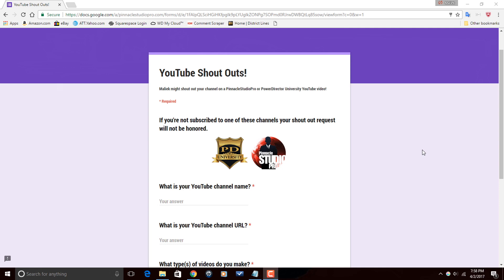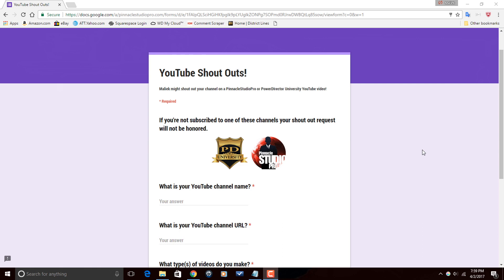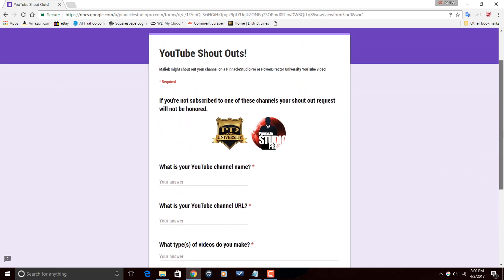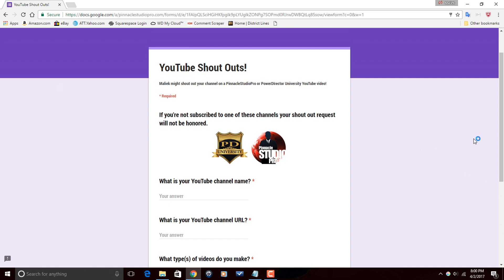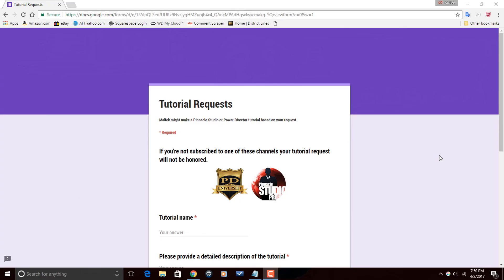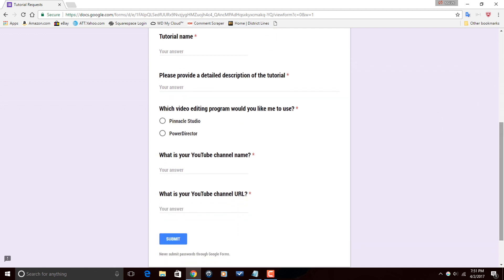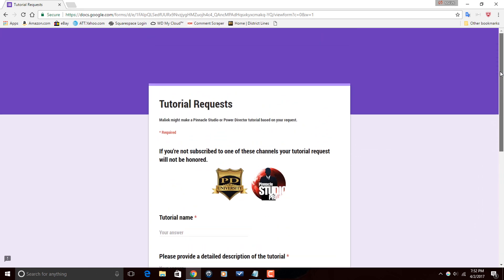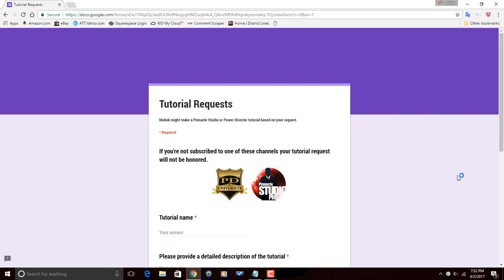Pinnacle Studio Tutorial Requests and Shout Outs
Pinnacle Studio tutorial requests and shout outs requests. Pinnacle Studio shout out and tutorial requests may help to drive additional traffic to your channel. The tutorial requests may help you to create something that improves the quality and professionalism of your videos.

Support PinnacleStudioPro

What tutorial would you like me to make?

FAN MAIL & PRODUCTS:
PinnacleStudioPro.com